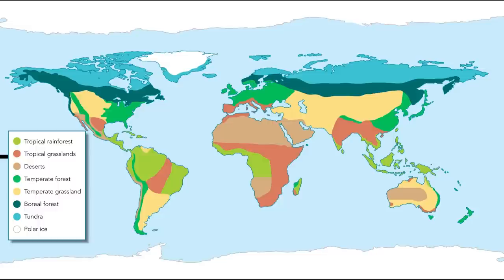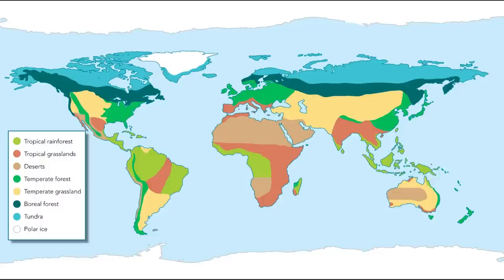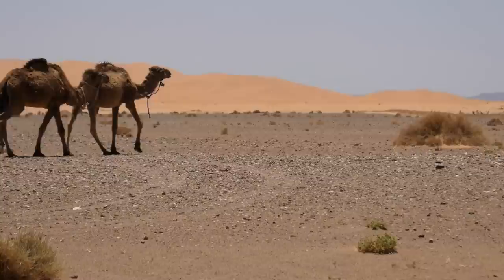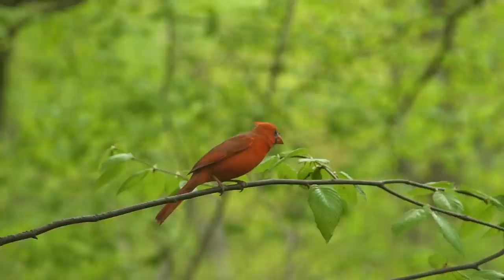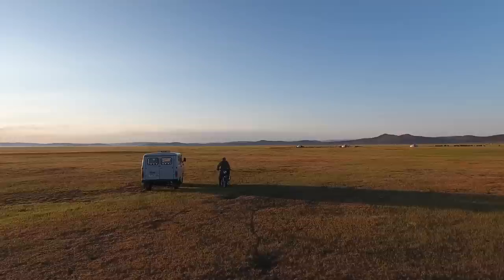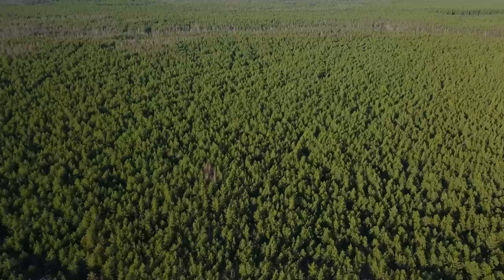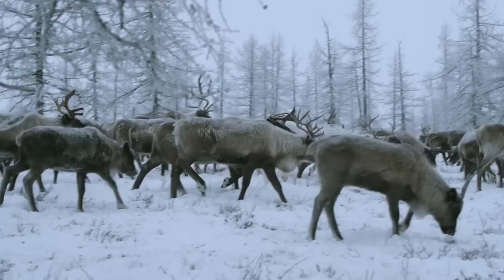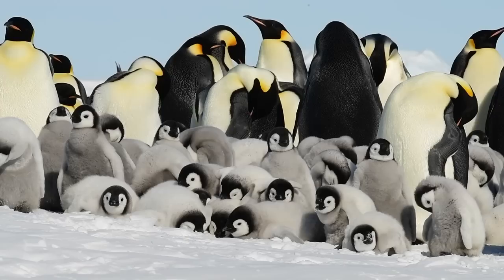Earth's Biomes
Learn about the characteristics of the Earth major biomes. Head to ngscience.com for a range of related resources for learning in the classroom or at home.

Climate describes the average weather conditions in an area over time. Climate is often described in terms of the amount of precipitation and the average temperature. Climate is different in different regions of the world. Tropical rainforests close to the equator receive high amounts of precipitation and warmth all year round. Other regions may experience different amounts of precipitation and temperatures from season to season. Some regions are cold and dry all year round.

The climate of a region determines the types of organisms that survive there. Scientists classify the Earth’s land surface into biomes. A biome is a region that is characterized by its climate, vegetation and the organisms that can be found there. Organisms in each biome have adaptations that allow them to survive in their biome’s climate.

Generally, Earth’s biomes occur in patterns, depending on distance from the equator. Biomes close to the equator include tropical rainforests and tropical grasslands. Further from the equator are deserts, temperate forests and temperate grasslands. Biomes far from the equator and close to the North Pole include boreal forests, tundra and polar ice.